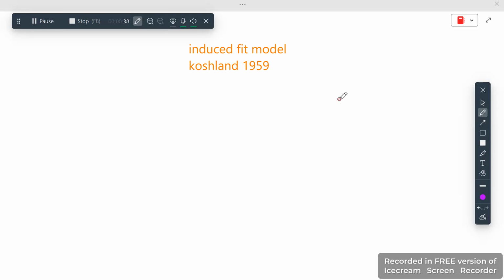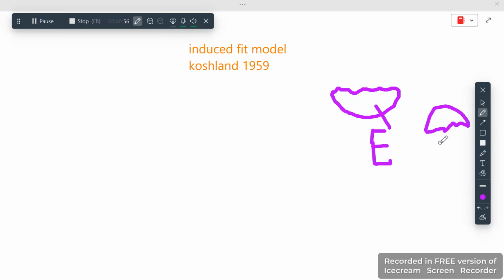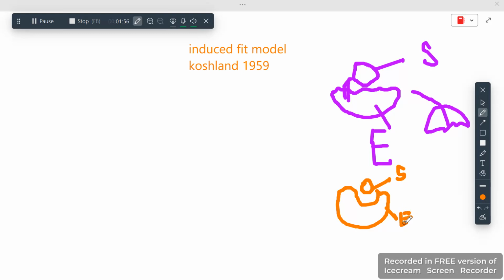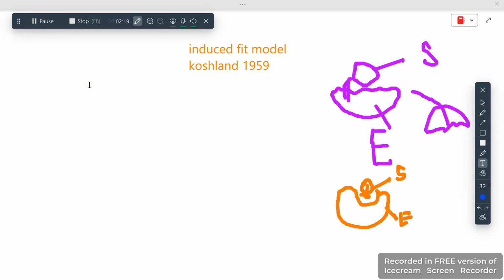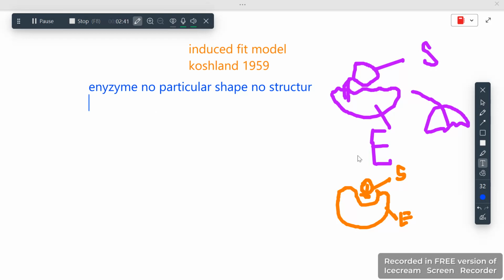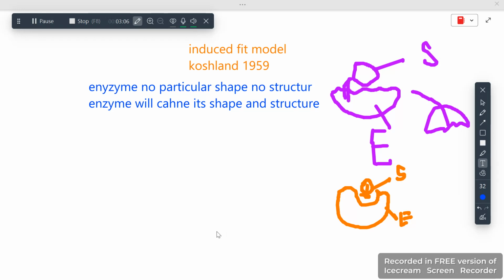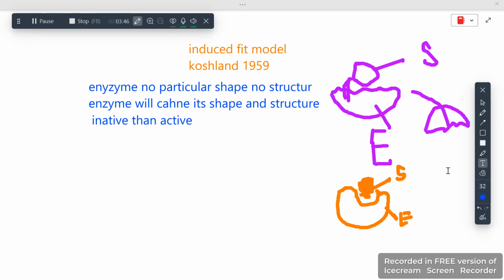induced fit model class 11 biology